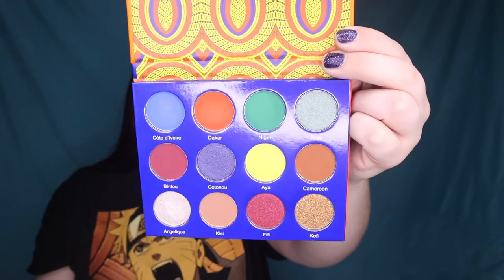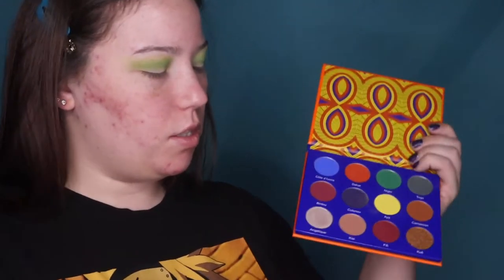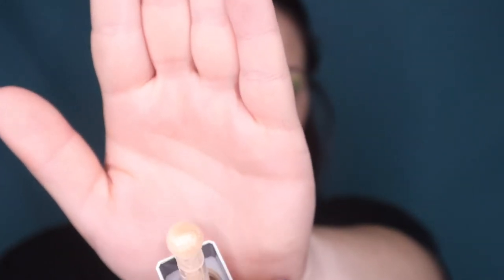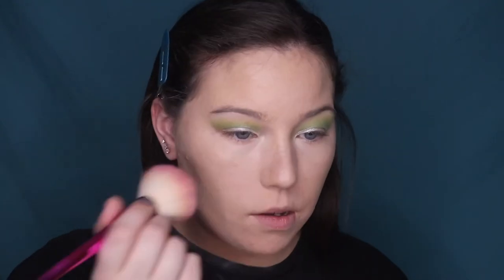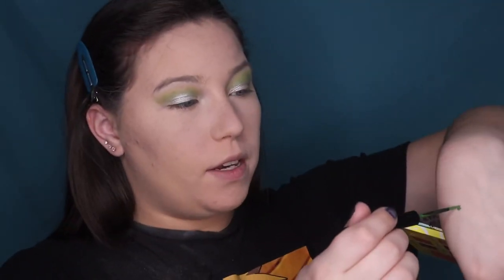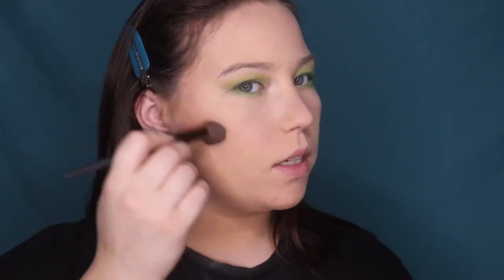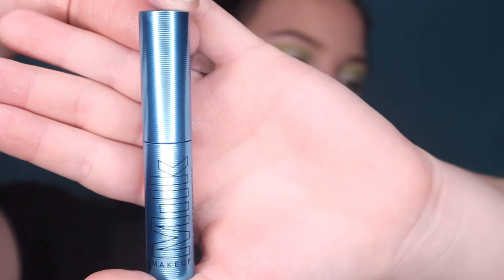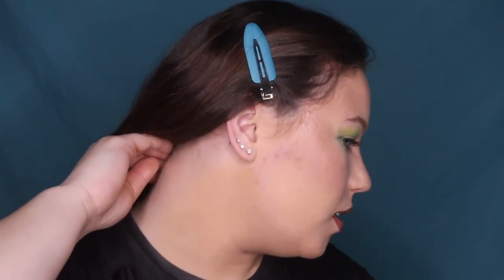Full face of first impressions! Fail! Mold??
Hey guys, Analea here! 💋

Today I’ll be doing a full face of first impressions! This video was such. Roller coaster to film! From the shade match of the foundation to having a product exploding all over me when I tried to open it! And we can’t forget finding MOLD in a product!?! let me know what you think! Have you used this product? Is it supposed to be like that or did I get a bad batch?!